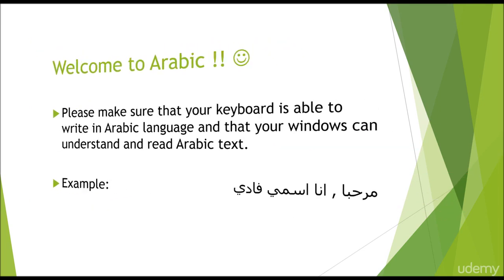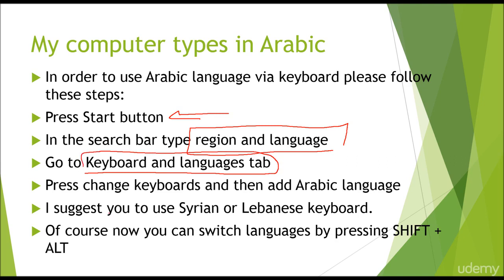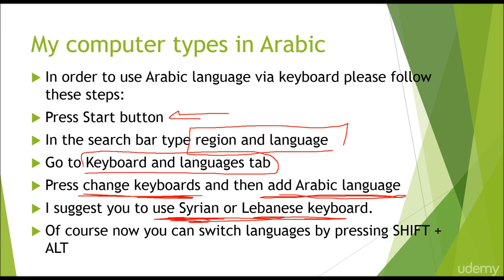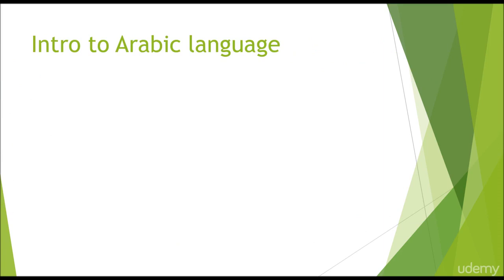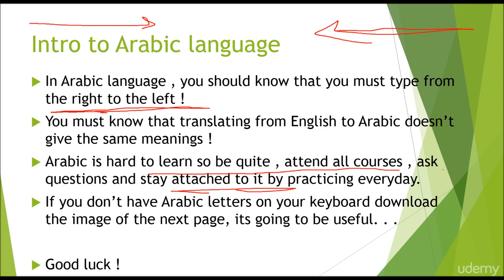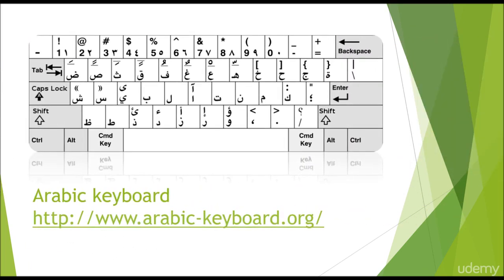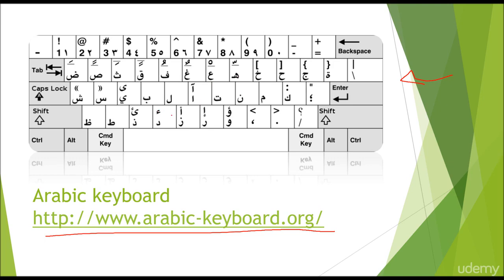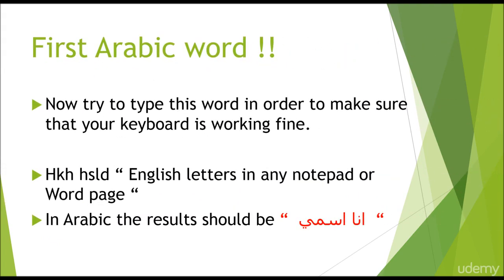MSA Arabic complete course - For foreigners! Beginner to Pro : Very first intro ! Welcome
MSA Arabic complete course - For foreigners! Beginner to Pro
So you are already learning Arabic or willing to ? Perfect , This is where i'm going to help you learning step by step!